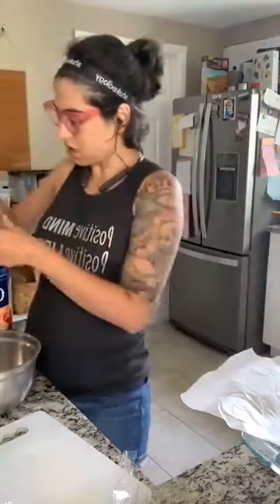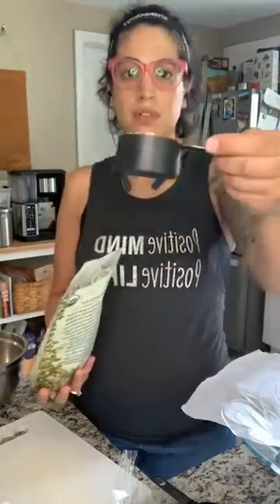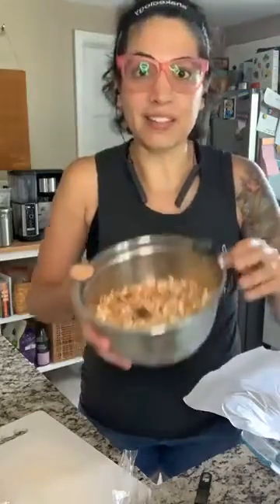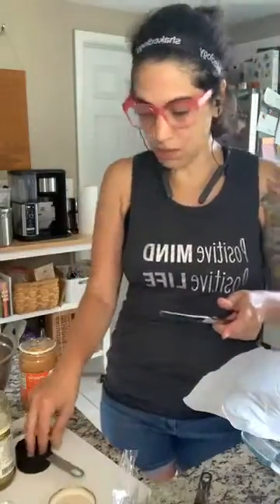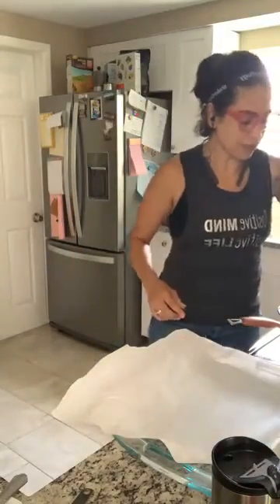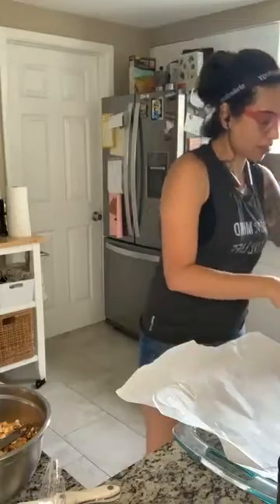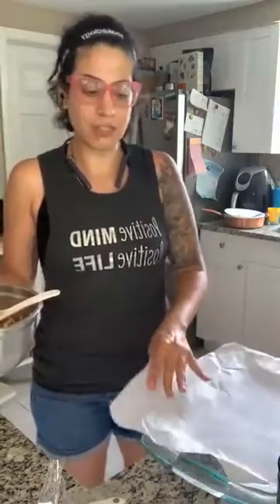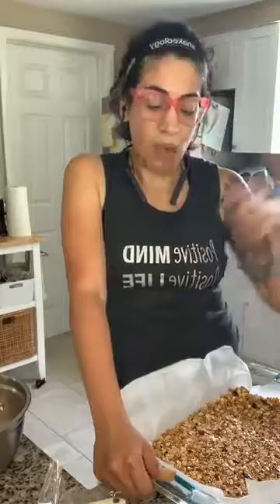Homemade Granola Bars: Vegan and Low Glycemic!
This recipe came straight from one of my favorite vegan cookbooks Oh She Glows!
Need help rekindling your spark with your business? Join this FREE 5 day activation and find clarity in just 5 DAYS!

for all services related to Business and Human Design.

For Mentorship, book a FREE Purpose to Profit Strategy call